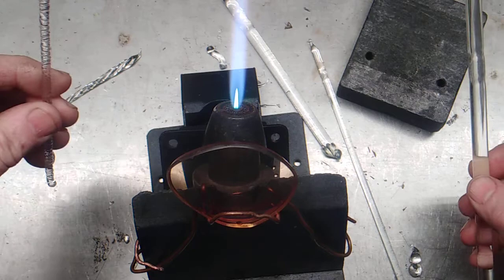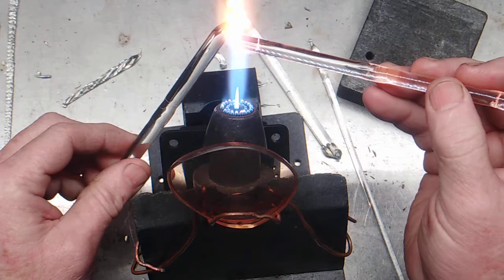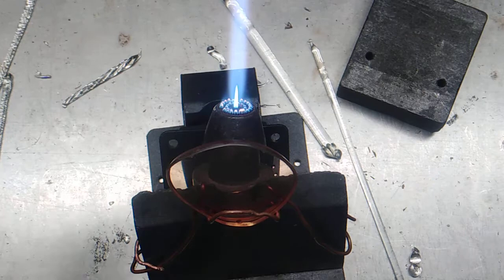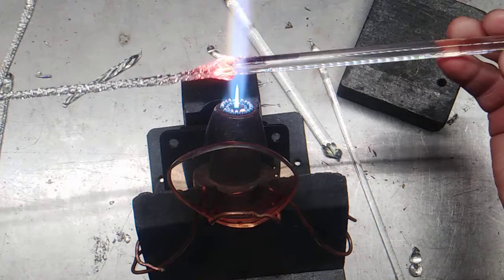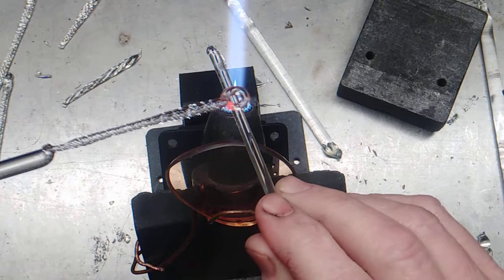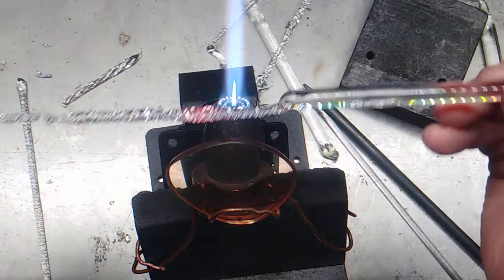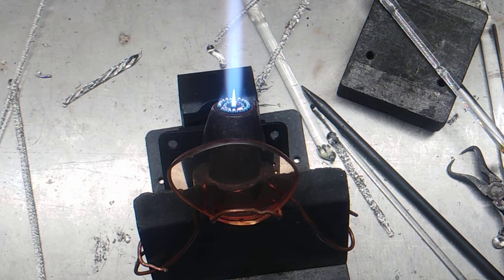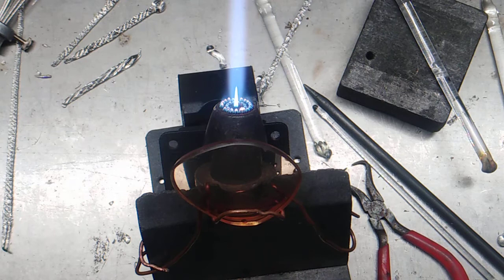simple icicle higher def and close up.....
simple ice cycle higher def and close up 1st person perspective glassblowing demos and other things at a Carlisle torch. I have been doing glass torch work since 11/1982. I am far from the best glass blower but I have a lot of skills to offer.